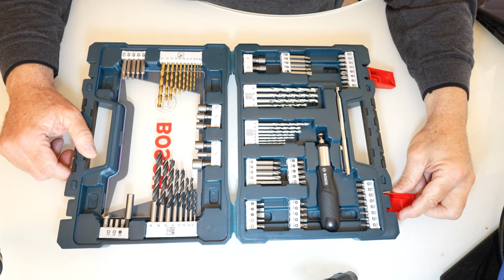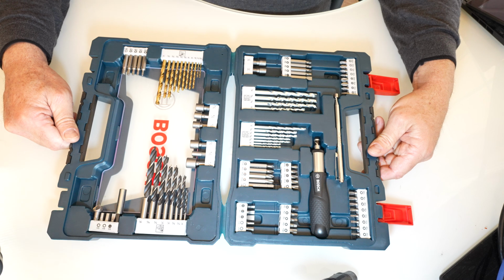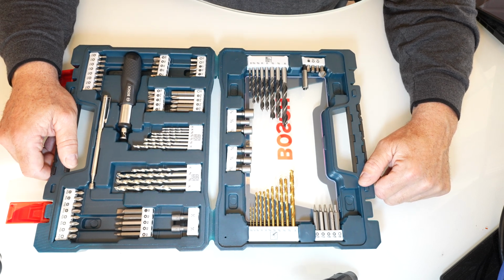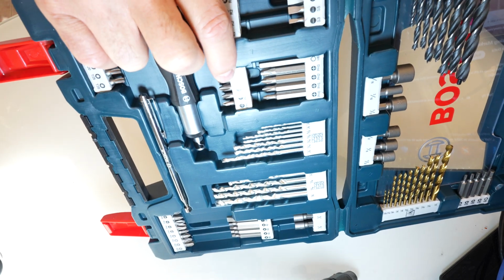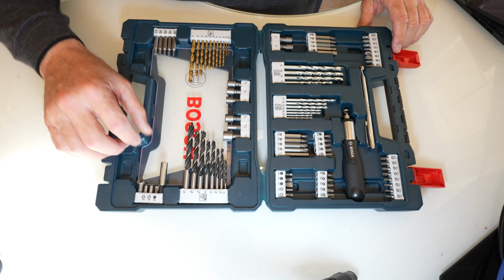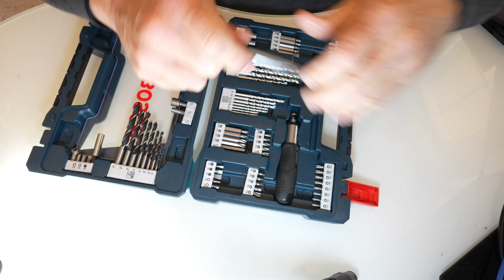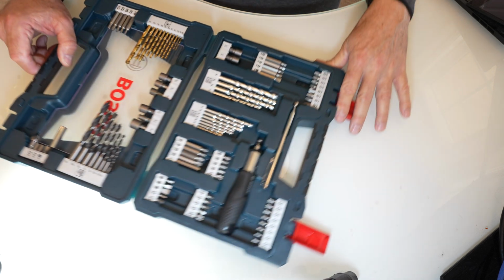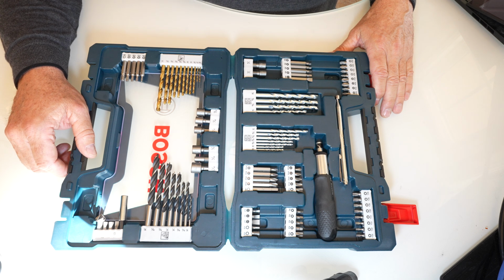BEST DEAL of 2024? 55% OFF COMPLETE SET BOSCH DRILL & DRIIVER bits!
BOSCH MS4091 91-Piece Drilling and Driving Mixed Set with Included Case for Applications in Wood, Metal, Masonry

$34.99 SAVINGS -55% : $76.99 List Price: $76.99

Versatile: This set includes a wide variety of both driver bits and drill bits as well as a selection of accessories to help assist in a number of drilling and fastening applications
Quality: The included driver bits feature designs to lessen damage to the screw head and provide better bit gripping Power; The split drill bit tips provide easy drilling starts and are ideal for a variety of applications such as wood, metal, masonry and more
Convenience: With such a wide variety of bits and accessory options, this set is deal for everyday tasks from the garage to the workshop to the home
Portable: Includes a tough job site case for secure storage, easy access, organizing and portability; The set includes removable components so you can take the range of bits wherever you need them for carry along convenience
All in One : 1 inch Insert Bits, 2 inch Insert Bits, Nut Setters, Countersink, Bit Holder, Rachet Screwdriver, Magnetic Extension Pen, Titanium Drill Bits, Rotary Masonry Drill Bits, Brad Point Bits
Includes: 1" Insert Bits: (2) P0, (2) P1, (2) P2, (2) P3, (2) PZ0, (2) PZ1, (2) PZ2, (2) PZ3, SL3, (2) SL5, SL7, (2) T10, (2) T15, (2) T20, (2) T25, T30, T40, H3, (2) H5, H6; 2" Insert Bits: P0, P1, P2, P3, PZ0, PZ1, PZ2, PZ3, SL6, T10, T15, T20, T25, H5, H6; Nut Setters: 3/16", (2) 1/4", 9/32", 5/16", 11/32", 3/8", 7/16"; Countersink; Bit Holder; Rachet Screwdriver; 25-1/2" Magnetic Extension Pen; Titanium Drill Bits: (2) 1/16", 7/64", (2) 1/8", 9/64", (2) 5/32", (2) 3/16", 1/4"; Rotary Masonry Drill Bits: (2) 1/8", (2) 5/32", (2) 3/16", (2) 1/4", (2) 5/16", 3/8"; Brad Point Bits: 1/8, (2) 3/16", (2) 1/4", (2) 5/16", 3/8"